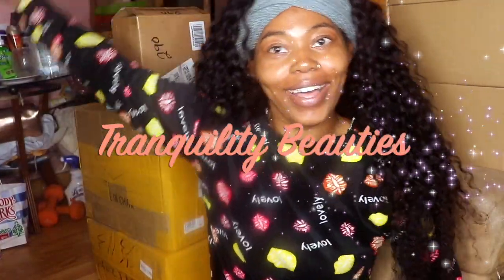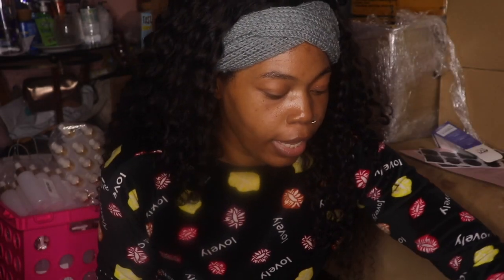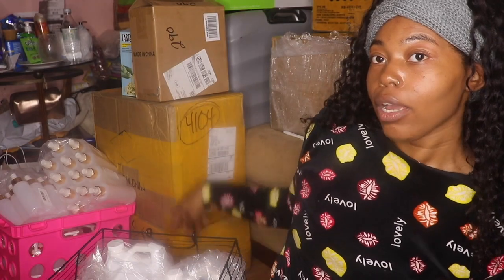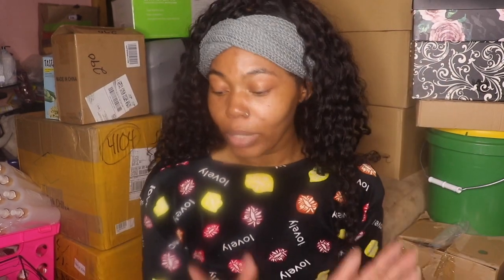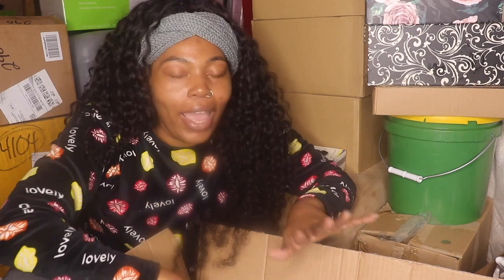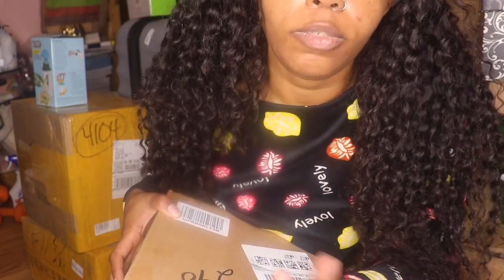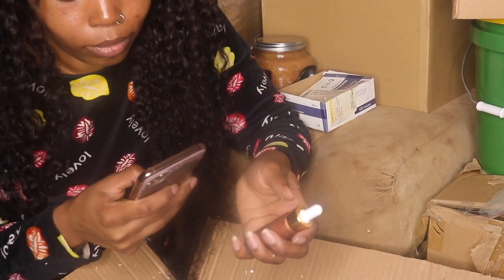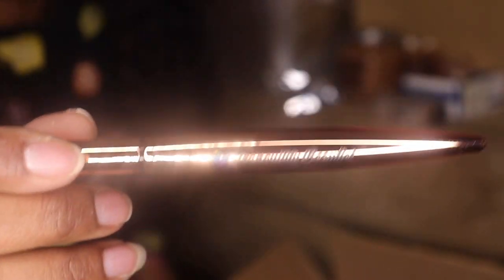Skincare & Cosmetics inventory unboxing HD 720p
Hey Butterflies sorry I've been gone for awhile but I am back and better then ever. I can't believe that cosmetics business is growing so fast  I'm finally to able to launch our  first ever eyeshadow palette, liquid highlighters, loose highlighters and moreon July 27!!! Im too excited to announce that we launching our skincare line July 27 !! We have our glow up facial cleanser that helps with hyperpigmentation, dark spots, bright/even skin tones moistures, cleansers the skin with out stripping your skin from its natural oils.
Bye Bye acne facial cleanser helps , acne ,pimples, dark spots fades once scars evens skin tones ,moistures/ cleanses the skin with out stripping the natural oils from your skin.
Gentle facial exfoliator helps with minimizing pores, removing dead dull skin cells, deep hydration that last plump creels reducing wrinkles
Hibiscus  Rose facial toner helps with even skin tones , tightens pores ,moistures, clams & soothing the skin
Apricot Rosehip facial oil helps reducing  puffy under eyes, nourish the skin
Cocoa aloe vera facial moisturizer helps with reducing the appearance of fine lines ,reducing puffy under eyes, reducing redness ,fades dark spots ,soothing irritation to your skin